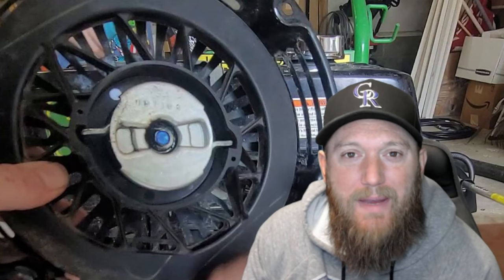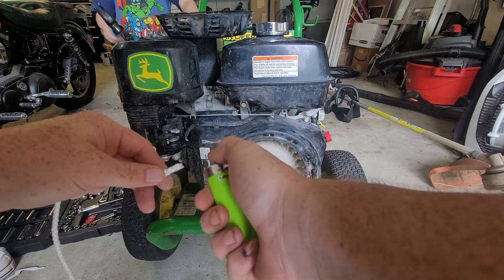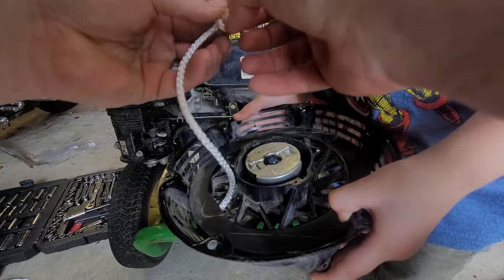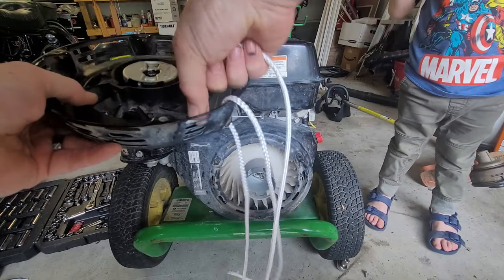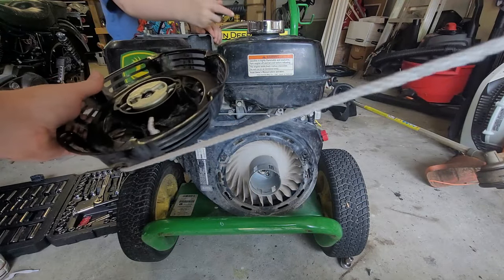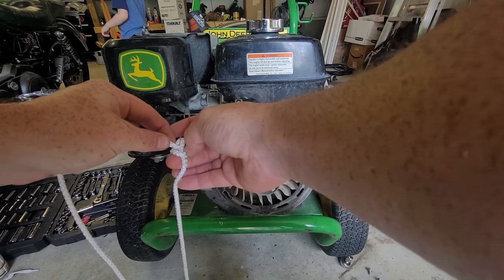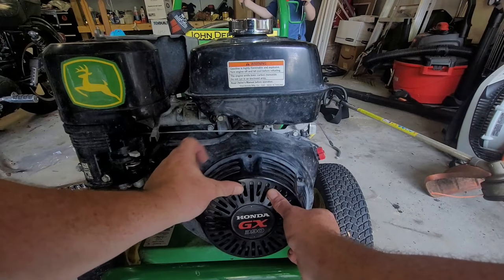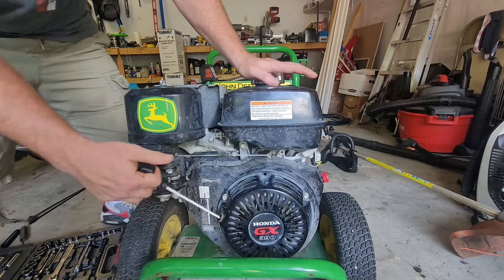How to Restring a Retractable Pully on Small Motors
Share/Comment/Like/subscibe this video to earn channel points. The more you interact, the more points you earn.